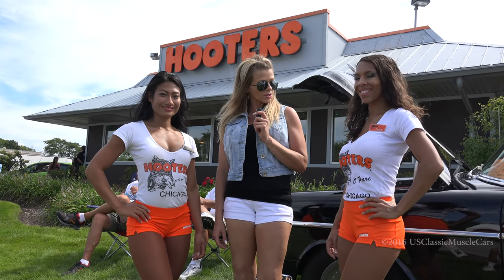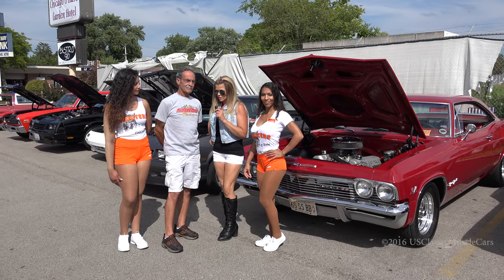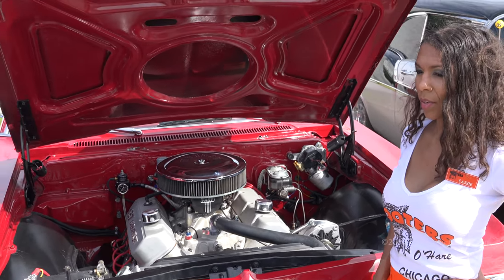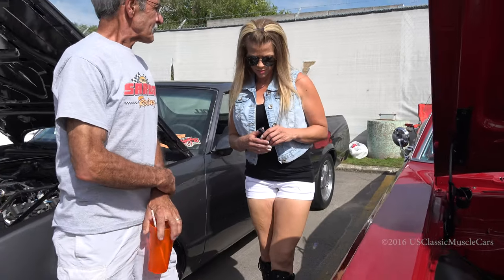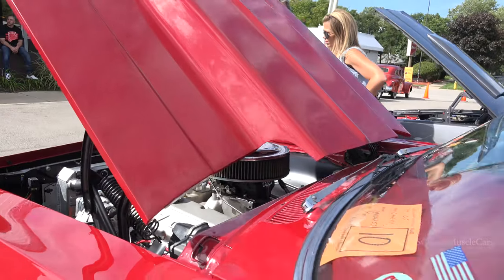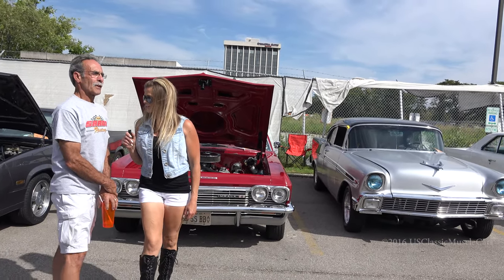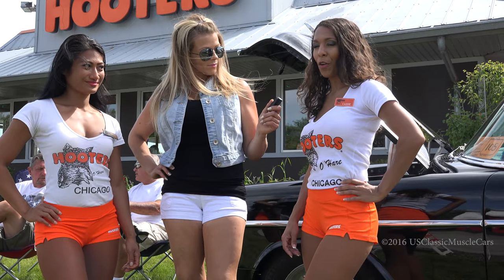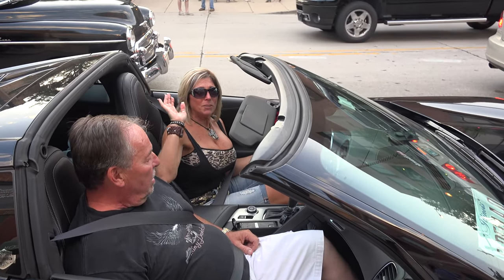Hooters Car Show - 1965 Chevy Impala SS _ The Hooters Girls Like This Car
The Hooters Girls like this red Chevy Impala SS when on display at the Hooters restaurant car show.   Let us look at why they do.